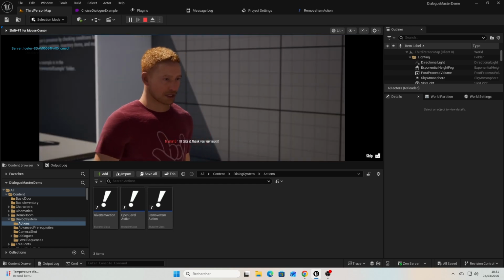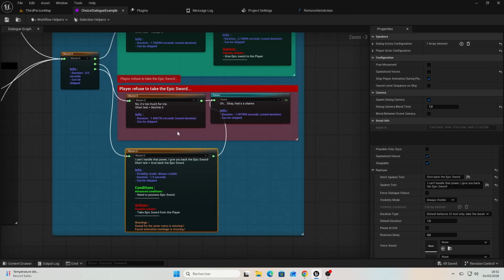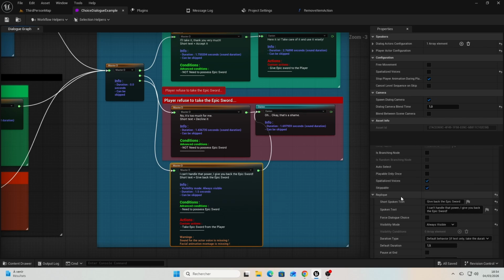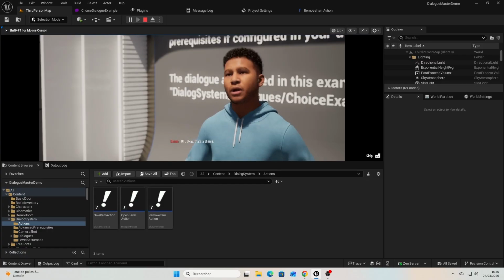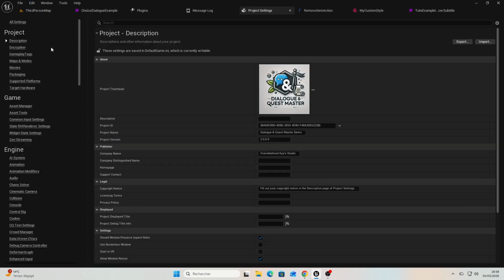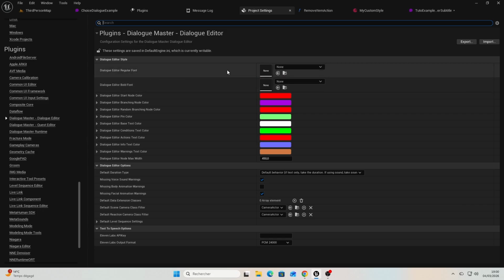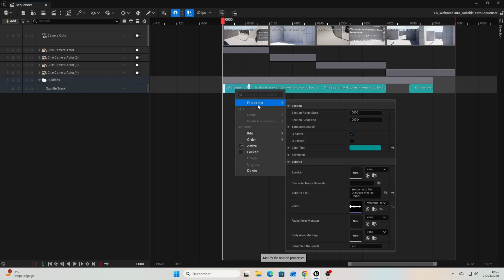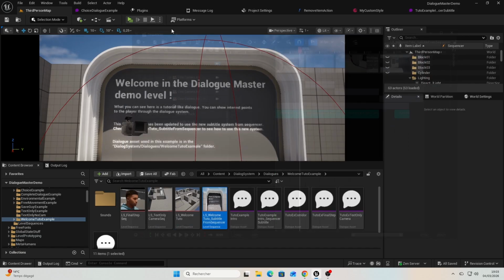What's New in Dialogue & Quest Master 3.0.4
In this video, I’m showcasing the latest updates to Dialogue & Quest Master for Unreal Engine 5.

This update introduces new workflow improvements, better dialogue control, enhanced Level Sequence integration, and a fully configurable Environmental Subtitles system designed for production-ready narrative projects.

If you're building story-driven games in UE5 and need a scalable dialogue and quest framework, this update brings more flexibility, cleaner pipelines, and improved cinematic integration.

🔹 Get the Plugins on Fab
👉 Dialogue & Quest Master: